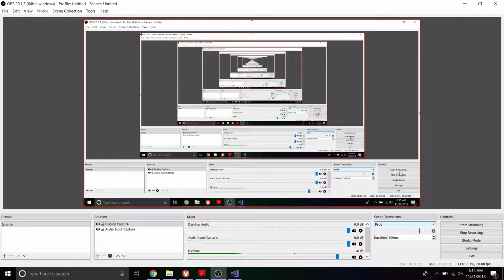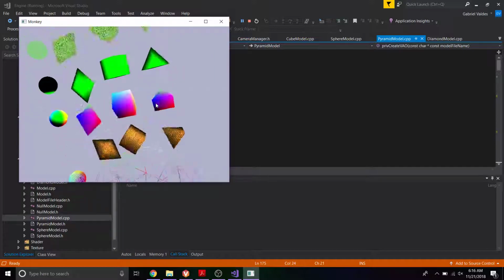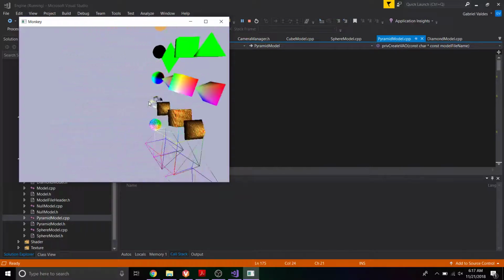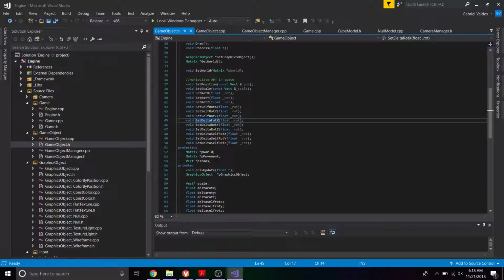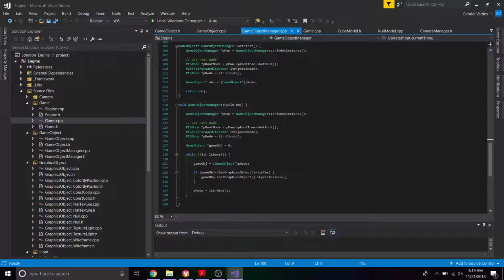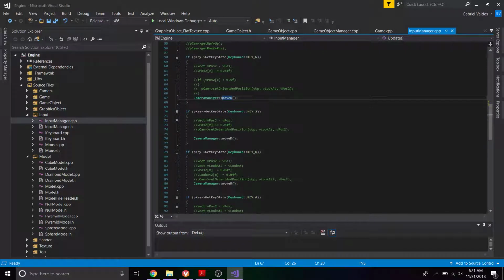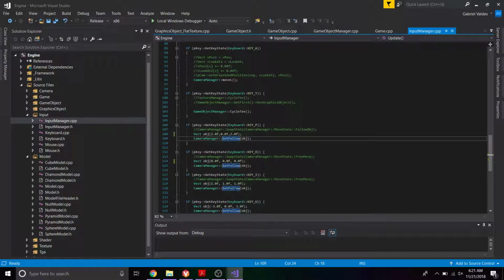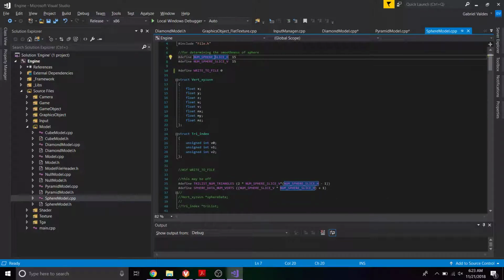GAM 475 final